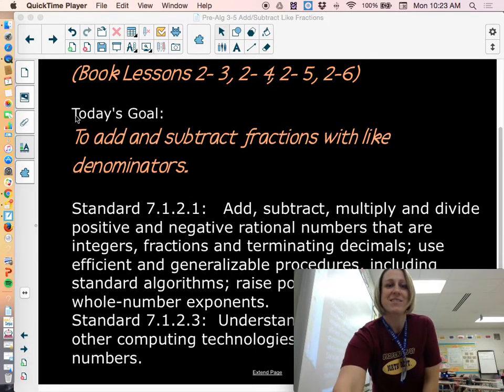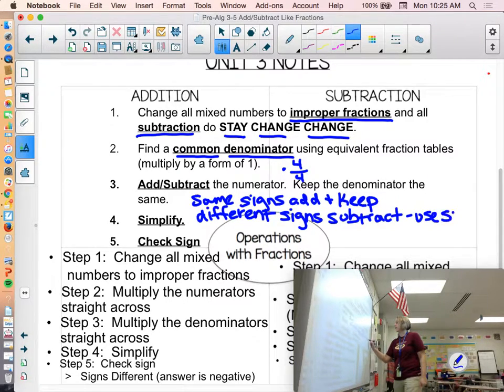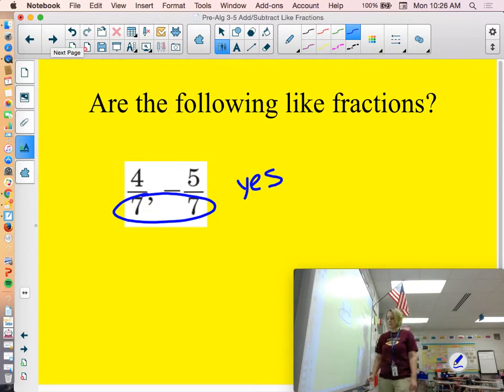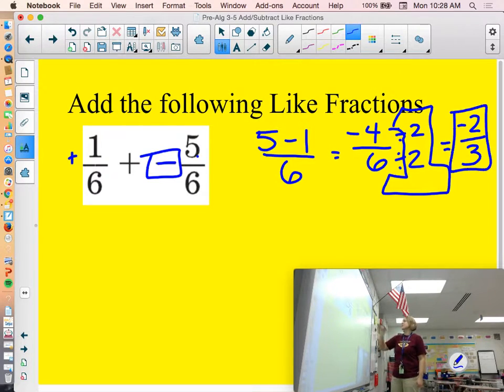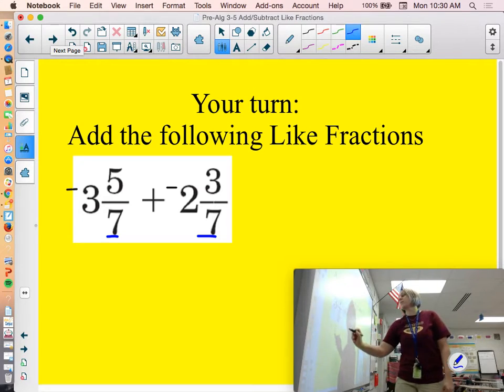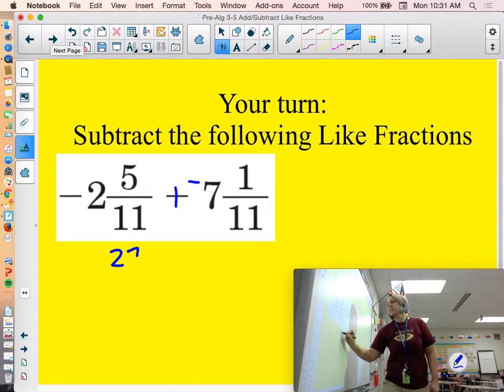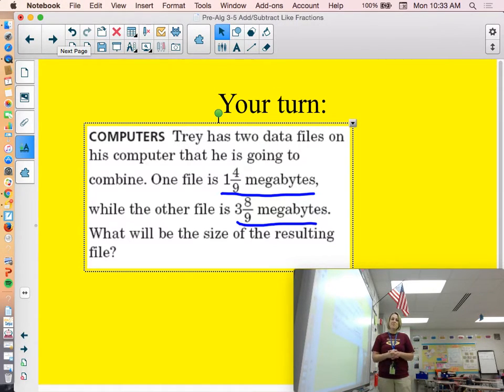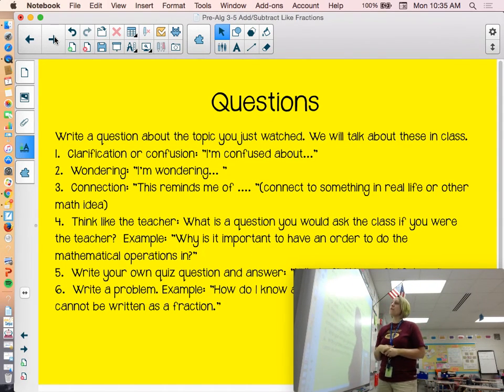Video 3.5 Add.Subtract Like Fractions